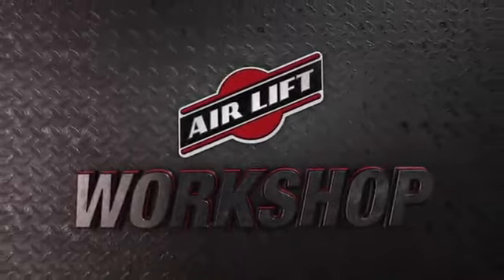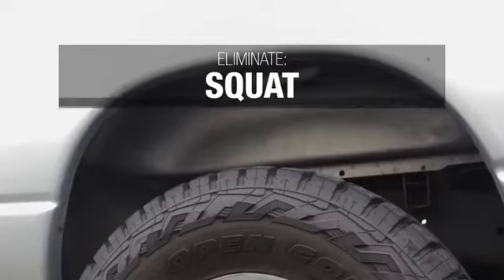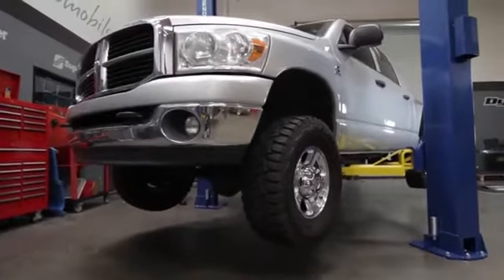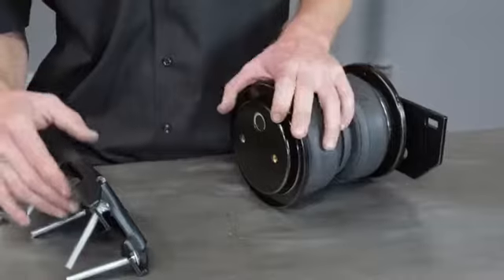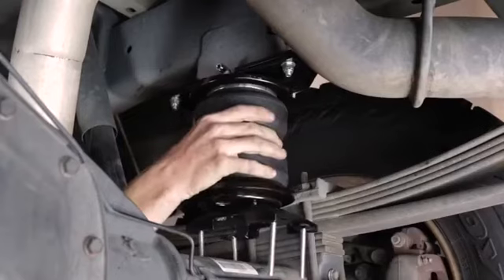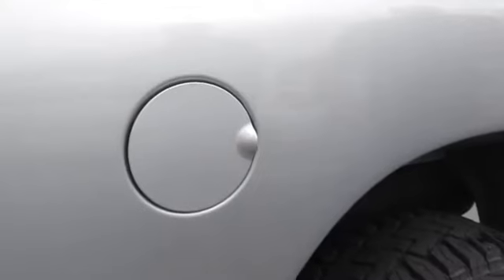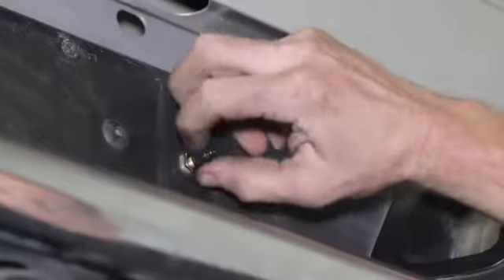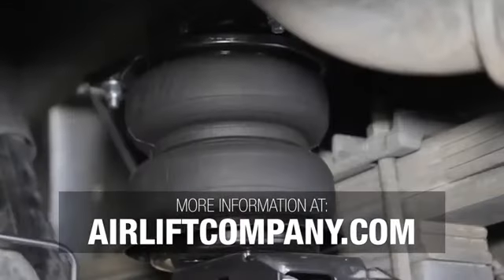Air Lift 88295 LoadLifter 5000 Ultimate Air Spring Kit with Internal Jounce Bumper Reviews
This is the best Air Suspension Kits in the marketplace with cheap price that you can easily afford.

Exclusive internal jounce bumper inside, springs absorb shock
Up to 5,000 pounds of load leveling capacity
Maintenance free and drivers can safely run with zero air pressure
Eliminates harsh jarring on rough roads. Air adjustable from 5 to 100 PSI
Fits single rear wheel srw and dual rear wheel drw models. Will fit most side mount fifth wheel hitch applications. Does not fit cab and chassis applications. Adjustability
Offering up to 5,000 pounds of load-leveling capacity, the LoadLifter 5000 Ultimate kit from Air Lift will make towing and hauling with your Dodge/RAM 2500/3500 a comfortable and stress-free experience. For the ultimate ride comfort and protection, our fully-adjustable, industry leading air springs are the perfect partner for your vehicle, eliminating any issues that you might face. The LoadLifter 5000 Ultimate kit helps to eliminate problems frequently faced when towing and hauling, such as squat, poor headlight aim, trailer sway, body roll, and bottoming out. With the added stability and weight-distribution that air springs provide, you can haul safely, knowing that you have optimal braking and steering control. With the ability to adjust the air pressure from 5-100 PSI, your Ram 2500/3500 can be ready for any weight and any situation (Note: Do not exceed vehicle's gross vehicle weight rating (GVWR)). What sets the LoadLifter 5000 Ultimate apart from other air spring kits is the built-in internal jounce bumper. An Air Lift exclusive, the jounce bumper inside the air spring absorbs shock, eliminating squat, sway, and bottoming out, even on rough roads. This replaces the factory jounce bumper and it completely maintenance free, running safely with zero air pressure. This added feature makes the kit the ULTIMATE in ride comfort and protection. As the leader in air suspension products for more than 65 years, Air Lift is committed to delivering quality load support parts that last. To ensure the highest quality, longevity, and customer satisfaction, the key suspension components, including the air springs and all hardware, have all been torture-tested to 1 million cycles on our hydraulic test rig. With a lifetime warranty and 60-Day Ride Satisfaction Guarantee -- not to mention the Air Lift reputation for great customer service and technical support, should you run into any snags in the installation process -- you can purchase this kit with peace of mind. Ins
Air Lift 88295 LoadLifter 5000 Ultimate Air Spring Kit with Internal Jounce Bumper